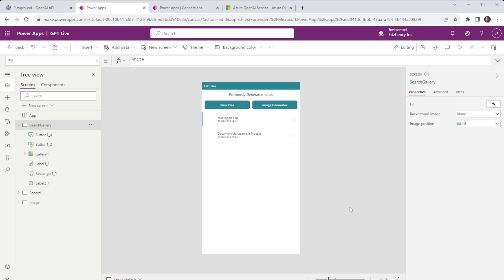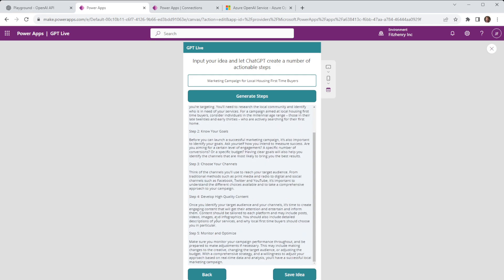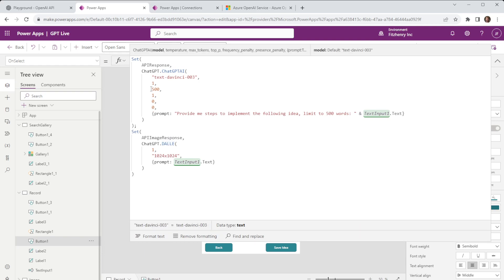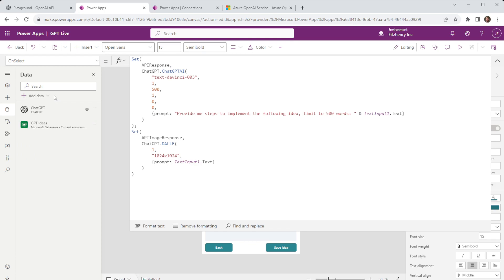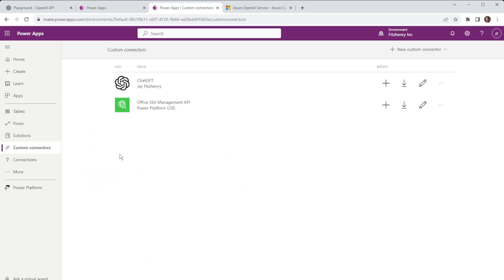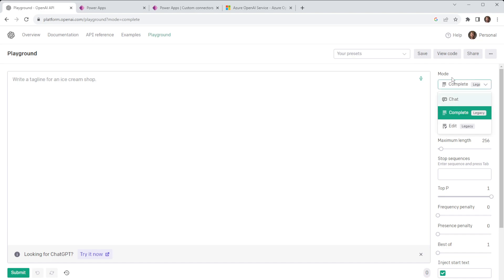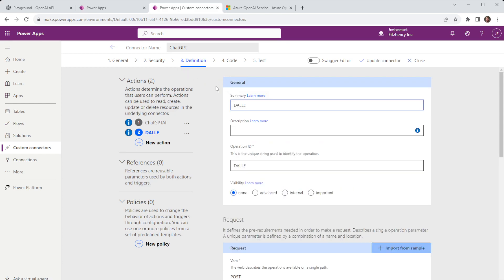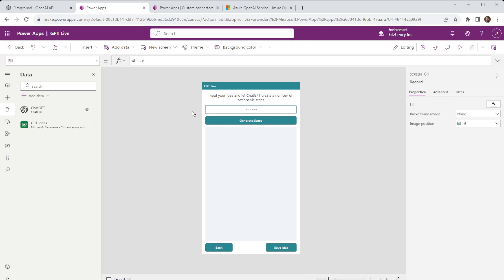Power Platform with ChatGPT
Ever wanted to integrate ChatGPT wth your business applications. Well now is the time, bring your processes to life and automate mundane activites with new Power Platform capabilities.